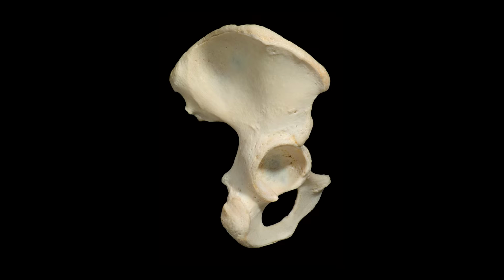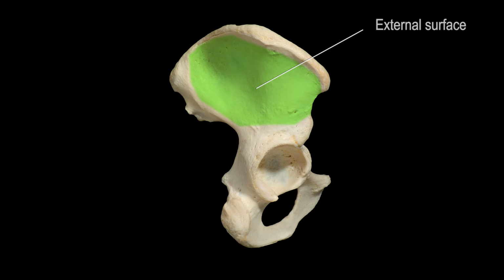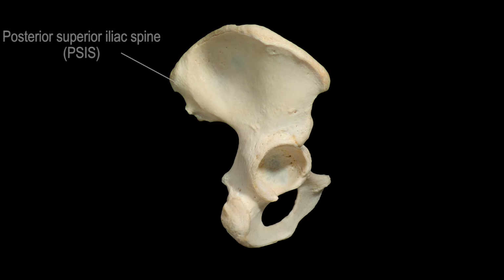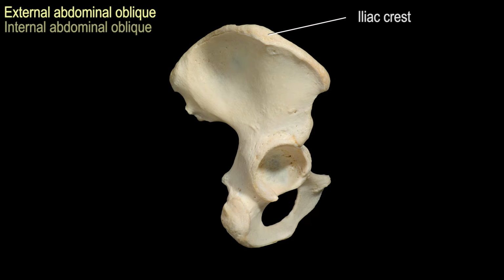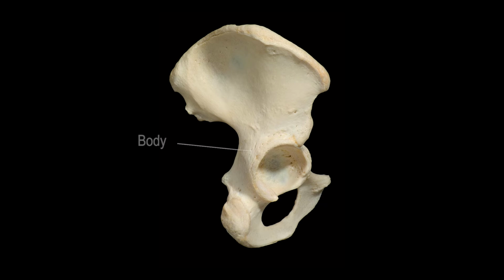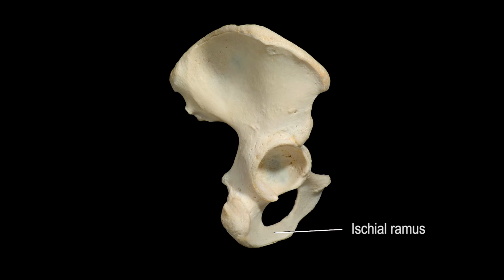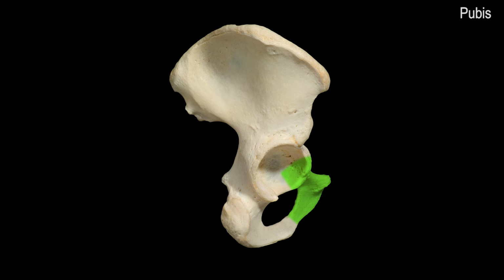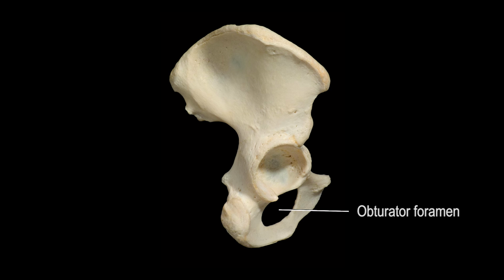Unlock the Mystery: Lateral View of Pelvic Bone Anatomy | Drawn & Explained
Explore the intricacies of human anatomy with our detailed drawing of the pelvic bone from a lateral perspective. This video is perfect for students, medical professionals, and anyone curious about how our bodies are structured. We break down complex anatomical terms into easy-to-understand explanations, providing insights into:

Anatomy of the Pelvic Bone: Detailed view of bones, joints, and landmarks.
Functional Anatomy: How the pelvic structure supports our body mechanics.
Art Meets Science: Hand-drawn illustrations to enhance learning.
Whether you're revising for an exam or just interested in anatomy, this video will enlighten you on the pelvic bone's lateral view.